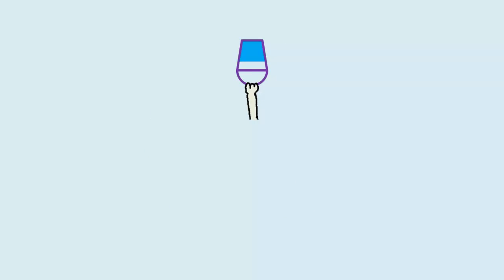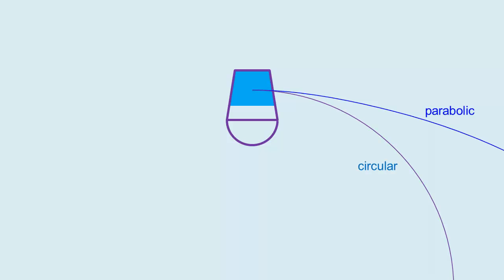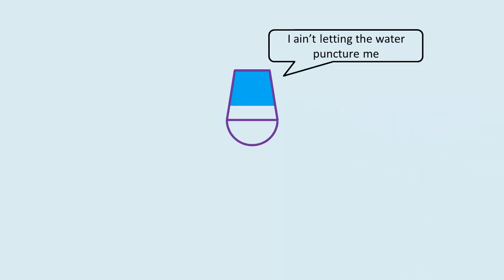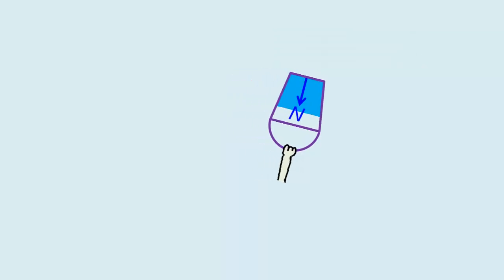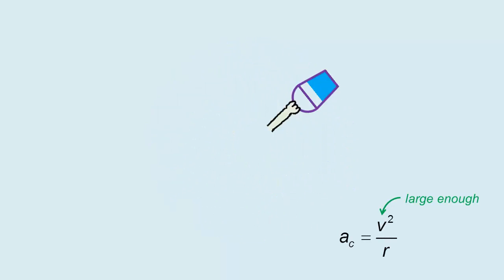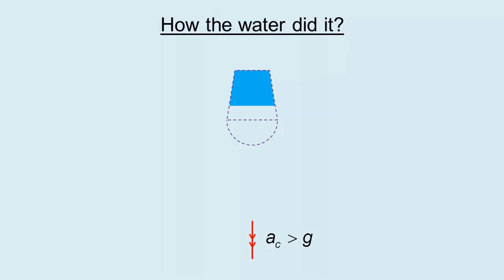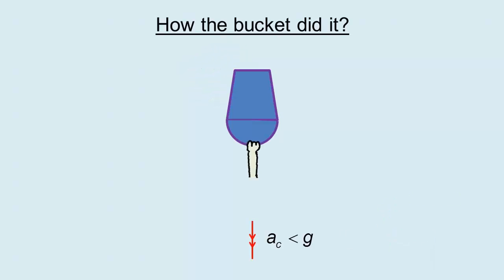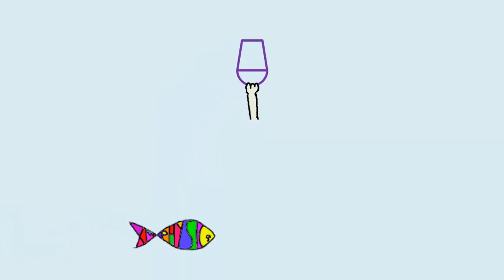Why does Water not Fall Out of a Spinning Bucket?